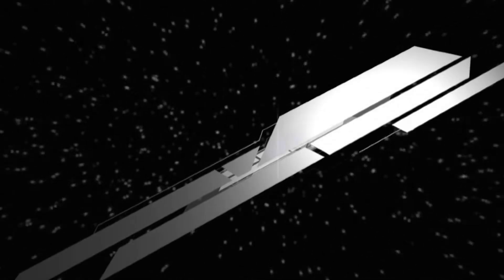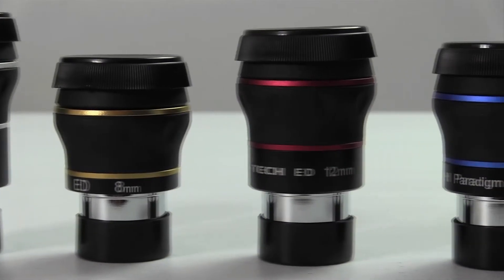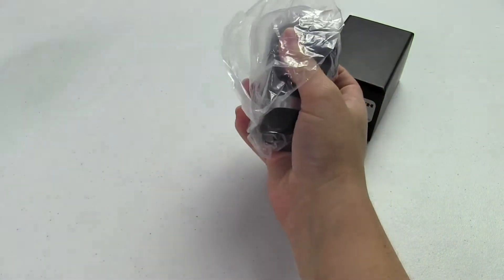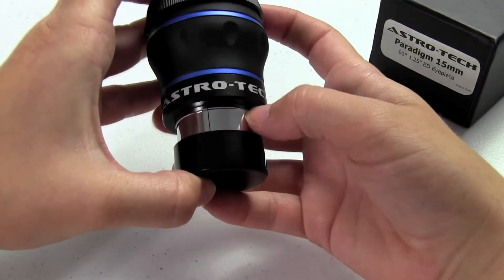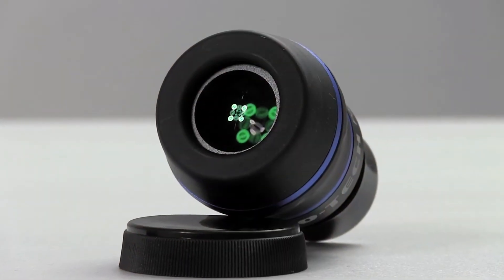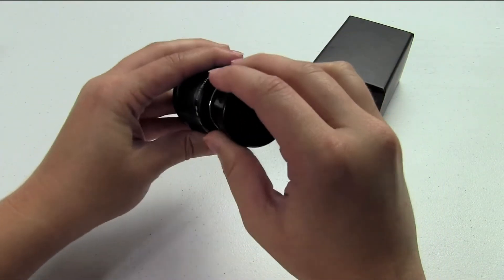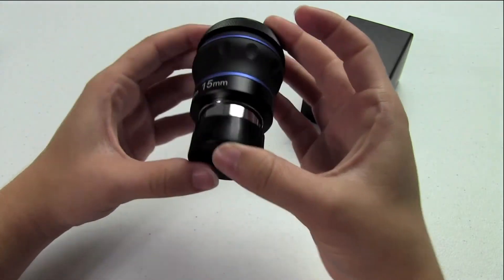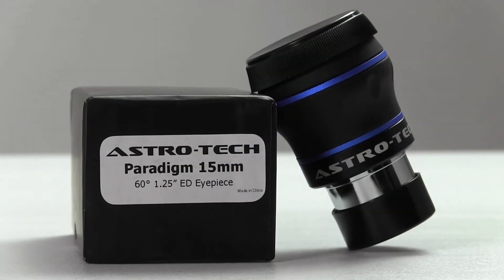Astro-Tech 15mm Paradigm Eyepiece